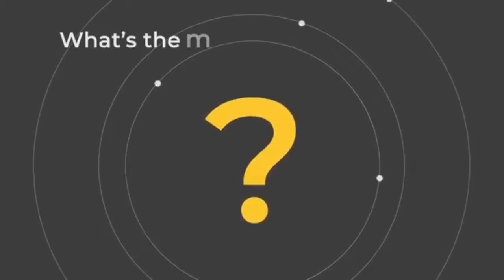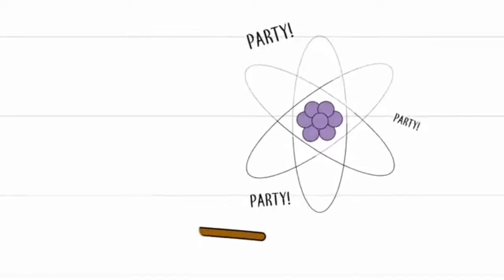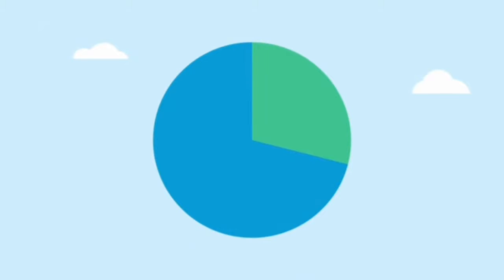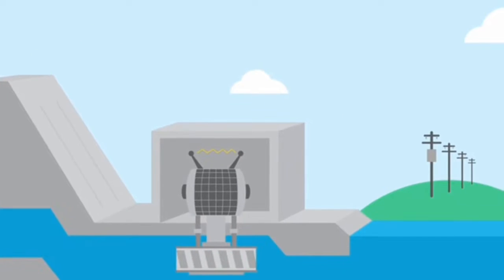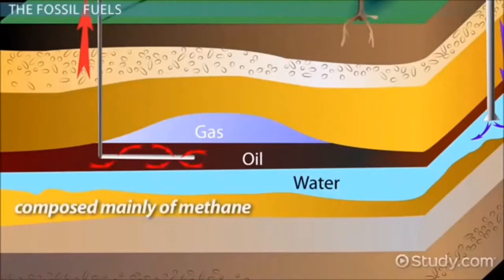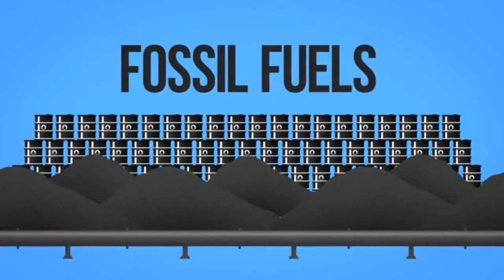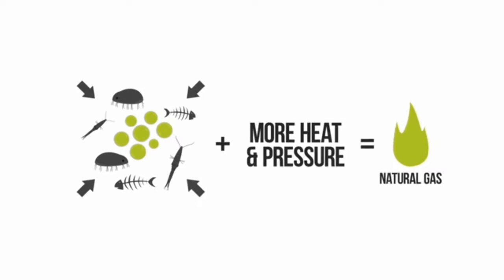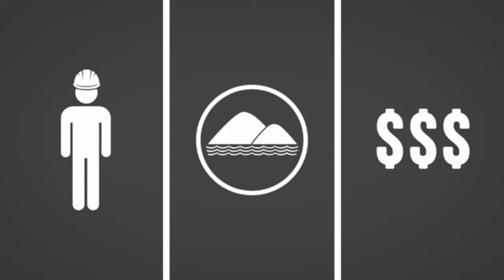UC Banilad - Señior High School | Renewable & Non-Renewable Resources